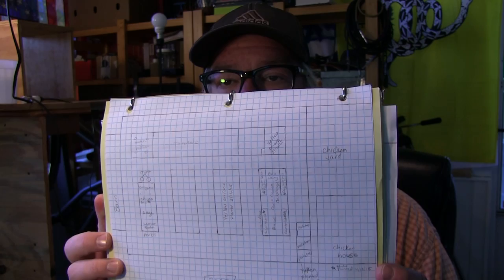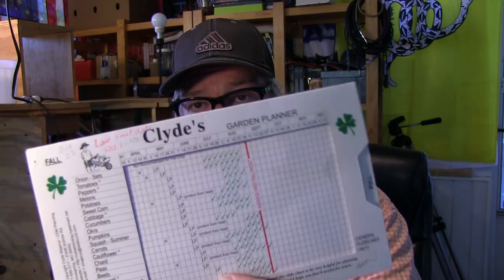Winter Gardening Tasks